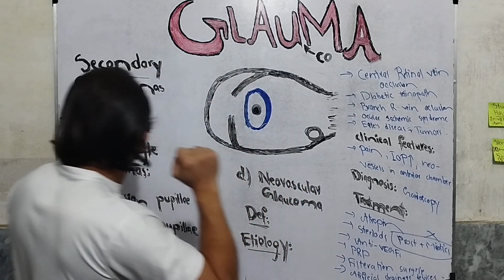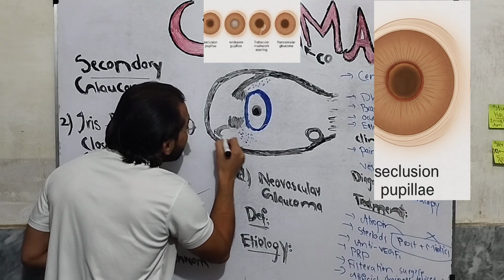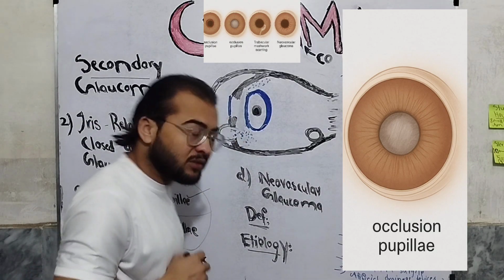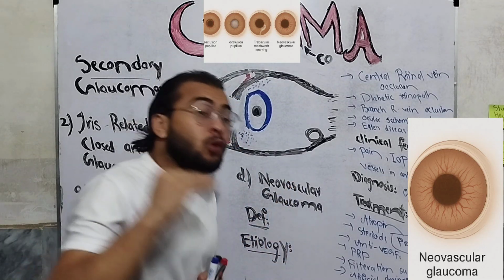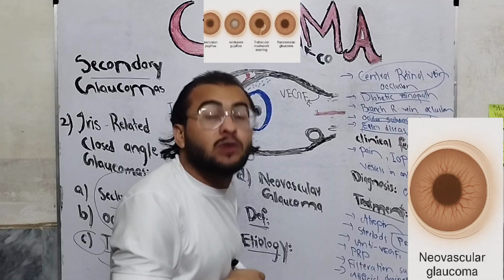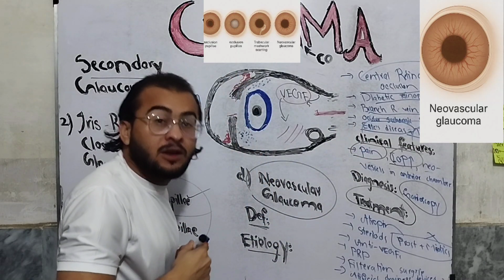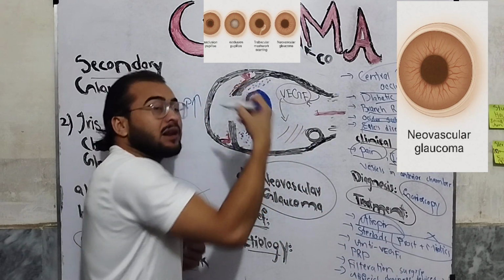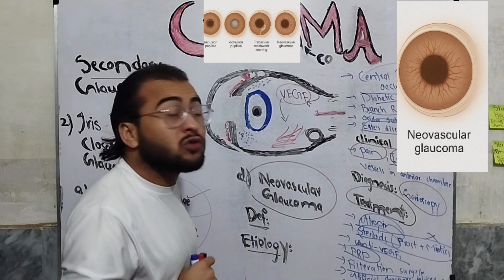53. Iris-Related Secondary Angle-Closure Glaucoma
🚨 Not all glaucoma starts as a primary eye disease. Some serious eye conditions can permanently close the drainage angle, causing a dangerous rise in eye pressure and irreversible vision loss.

👁️ In this video, you'll learn Iris-Related Secondary Angle-Closure Glaucoma, including Seclusio Pupillae, Occlusio Pupillae, Trabecular Meshwork Scarring, and Neovascular Glaucoma in a simple, exam-focused, and clinically relevant way.

This lecture explains the pathophysiology, causes, clinical features, diagnosis, and management principles of secondary closed-angle glaucoma, making it ideal for MBBS students, ophthalmology residents, doctors, OSCE preparation, and viva examinations.

👍 Like this video if it made glaucoma easier to understand.

"NVG" if you'd like a complete revision of all secondary glaucomas.

Ophthalmology lectures
MBBS exam preparation
Clinical medicine
Medical education
High-yield ophthalmology revision